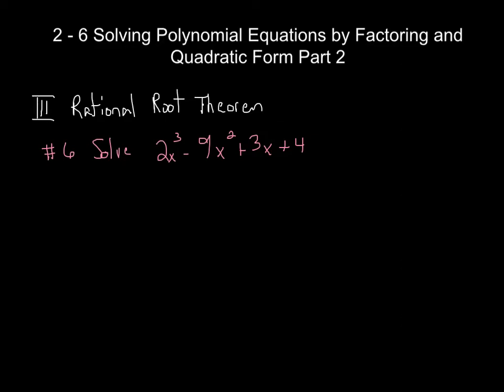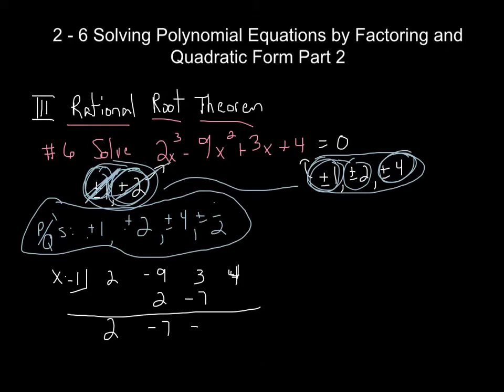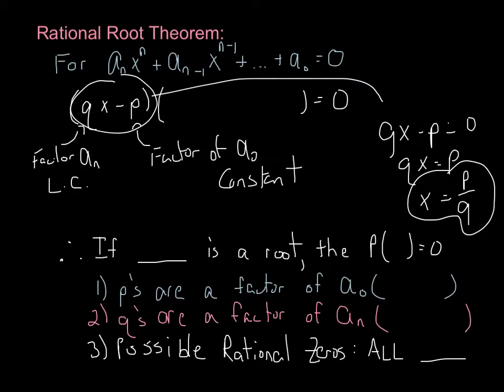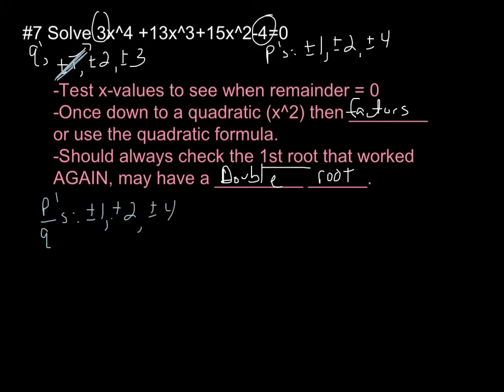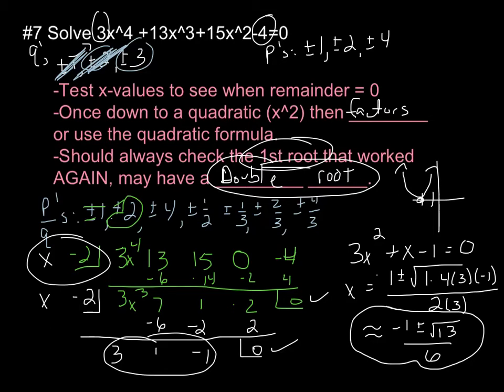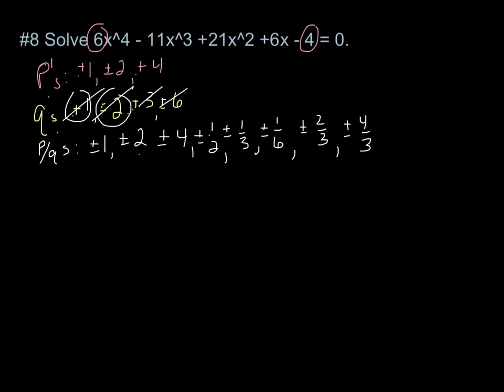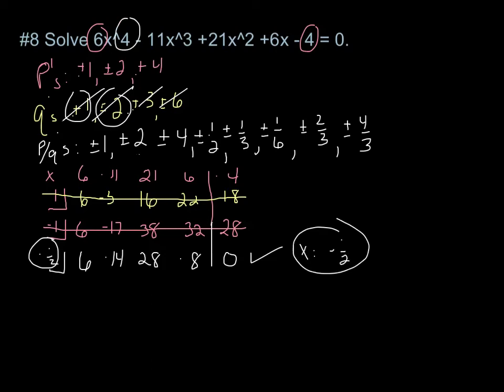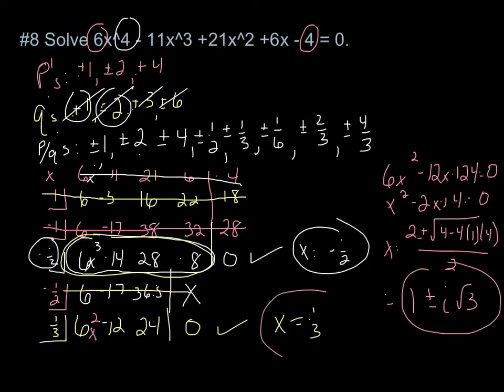2 - 6 Solving Polynomial Equations by Rational Root Theorem Part 2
2 - 6 Solving Polynomial Equations by Rational Root Theorem Part 2